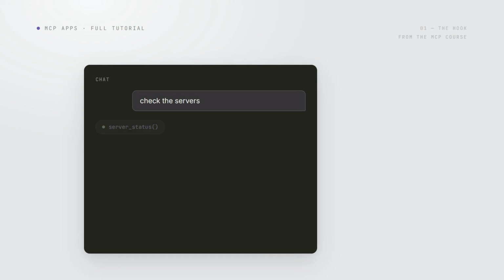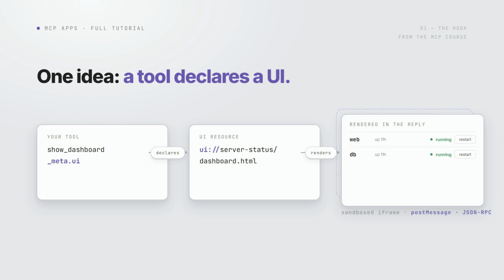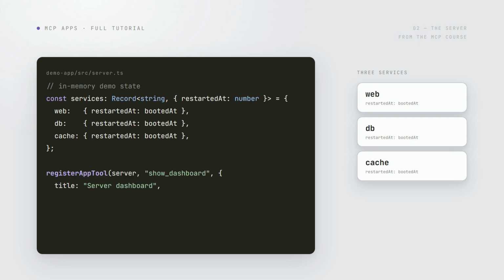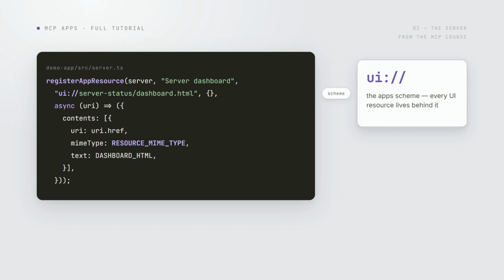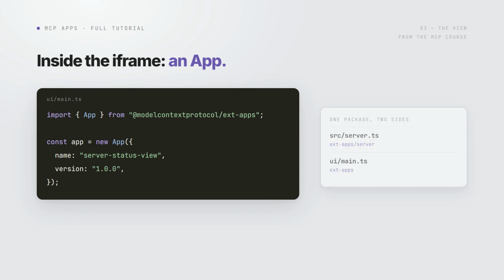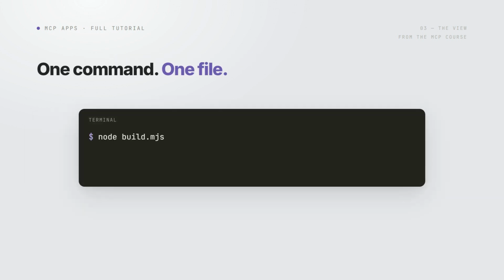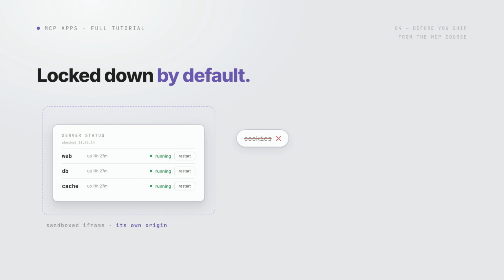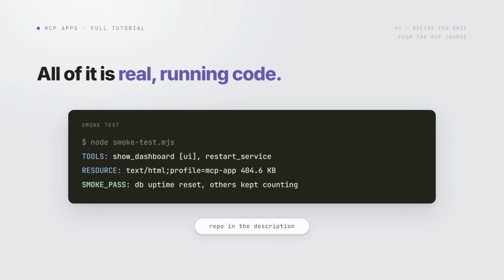MCP Apps: Build UI That Lives Inside the AI Chat (Full Tutorial)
MCP servers return text. With MCP Apps — the first official extension of the Model Context Protocol (spec 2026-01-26) — a tool can return a real, interactive interface that renders right inside the chat.

In this tutorial we build one end to end: a live server dashboard your AI can open, with a button you can actually click. Everything you see is real, running code.

You'll learn: how a tool declares a UI resource (_meta.ui.resourceUri), the ui:// scheme and the text/html;profile=mcp-app MIME type, how the View connects back over postMessage JSON-RPC (app.connect, ontoolresult, callServerTool), how to bundle the whole interface into your server, and the security model — sandboxed iframe, no cookies, no localStorage, explicit CSP domains.

Runs today in Claude, ChatGPT, VS Code, Goose and Postman. We demo in VS Code.

⏱ CHAPTERS
0:00 The hook — where it runs, and the plan
1:03 The server — two tools, one UI resource
2:19 The view — and the moment you click
3:40 Before you ship — security, and building faster

📦 Full source code: link in the pinned comment
🎓 The full MCP course (use → connect → build your own server, 15 min, free) is on this channel

Questions? Drop them in the comments — I read all of them.